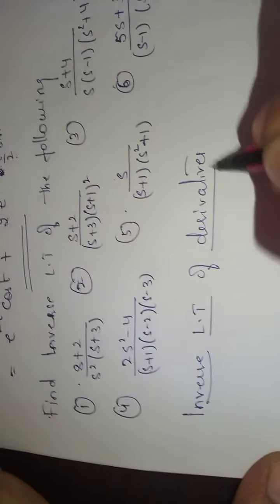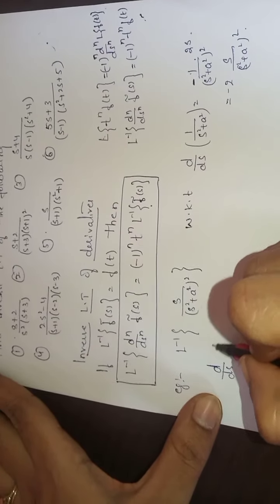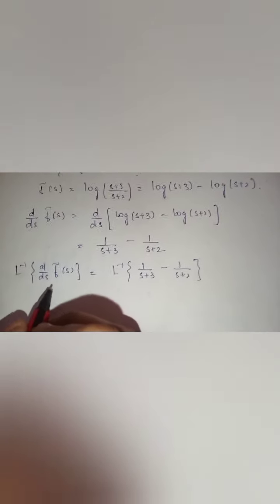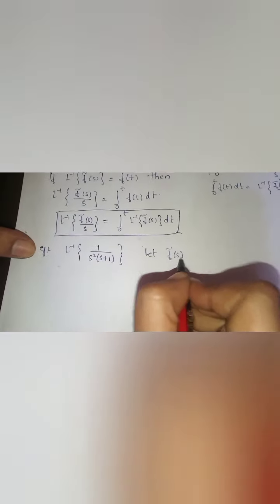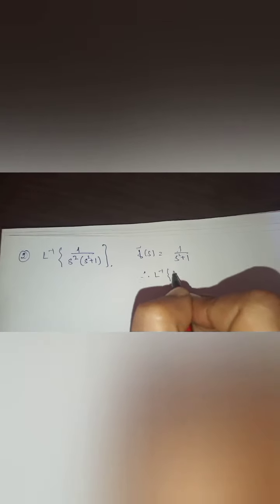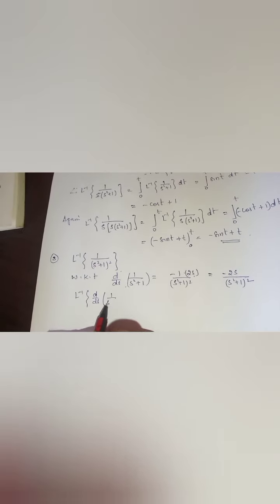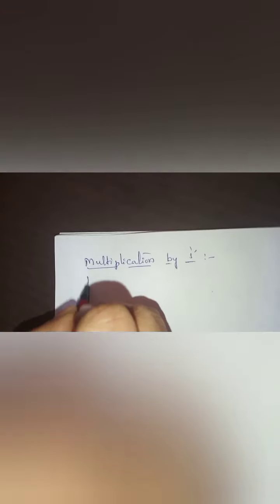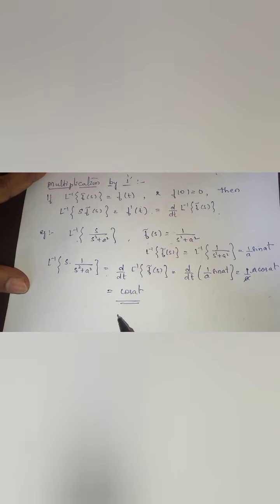Inverse Laplace transform of derivative & Division by 's'